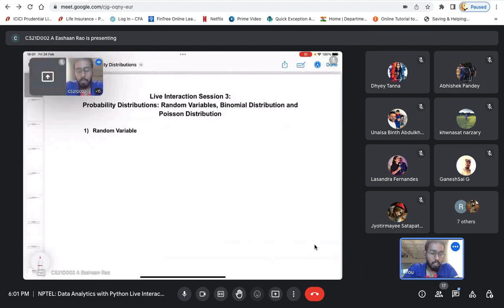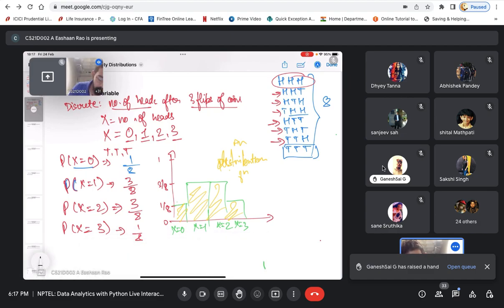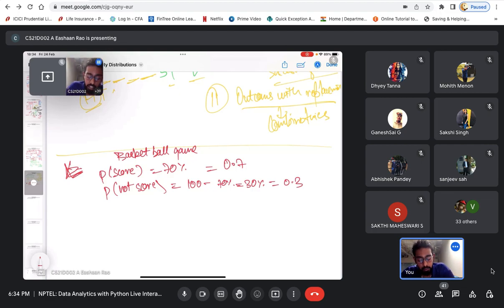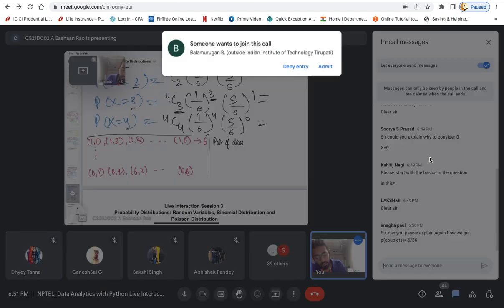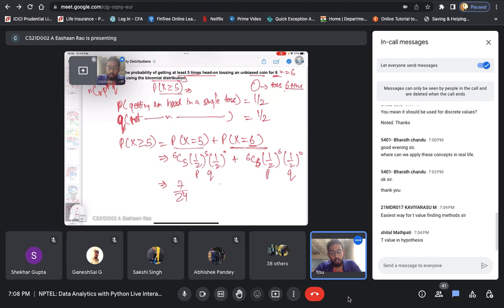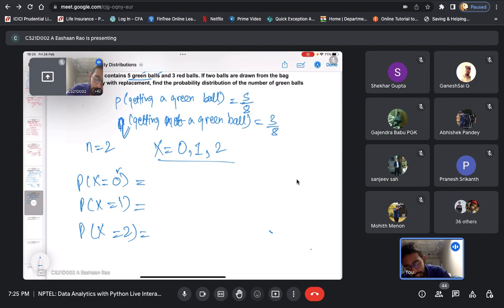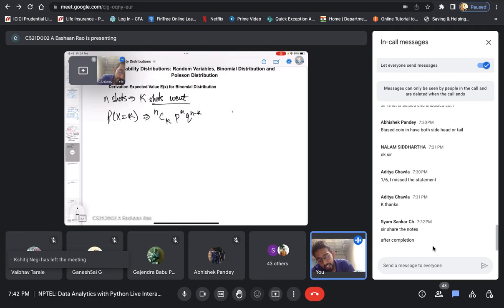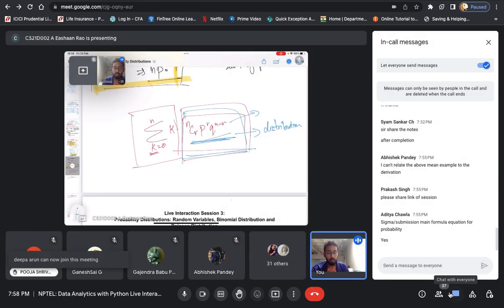Data Analytics with Python: Live Interaction Session 3 - Probability Distributions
In this session, we talked about random variable, binomial distributions and questions related to them followed by derivation of expected value of binomial distribution.